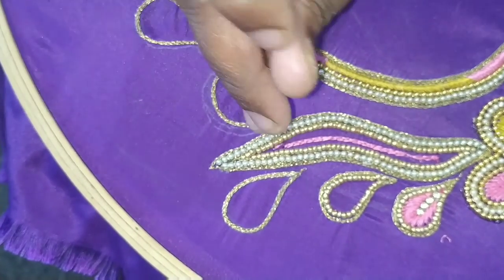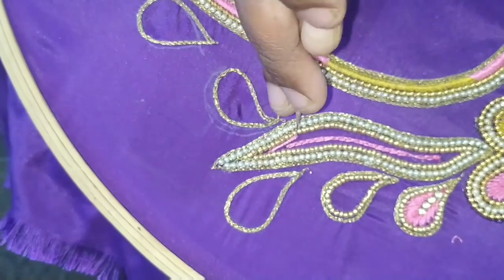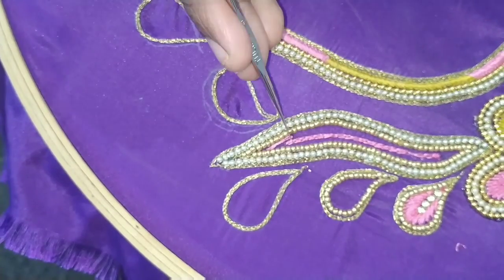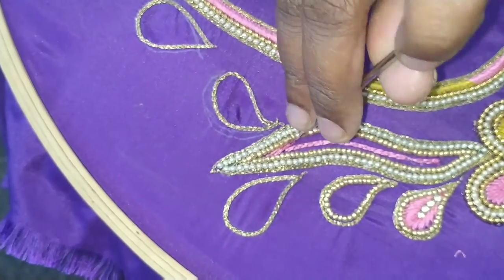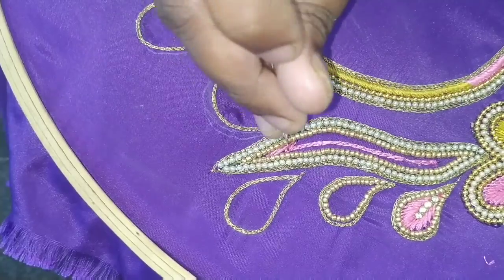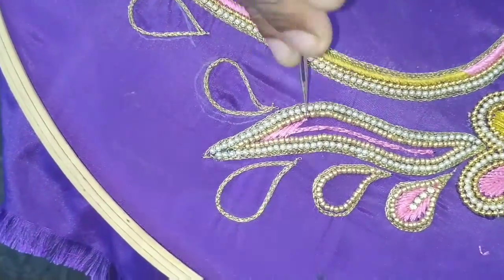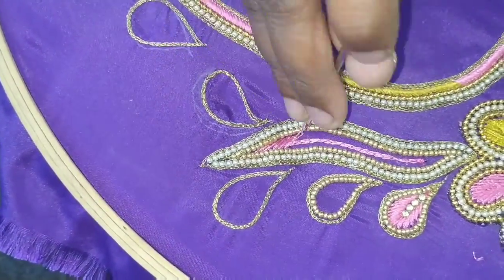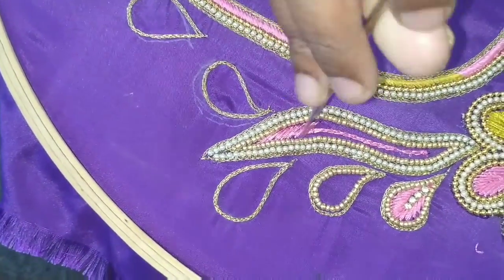New update in our channel